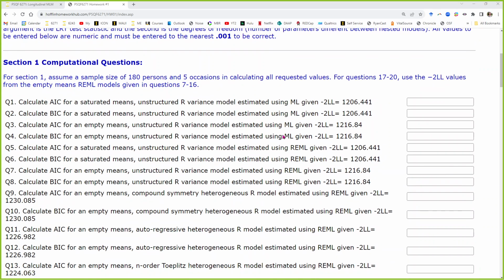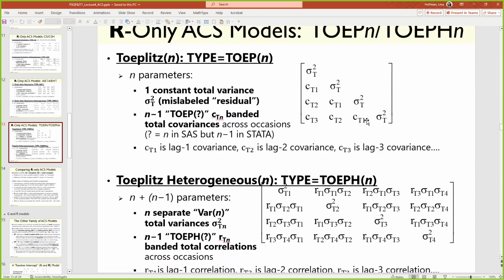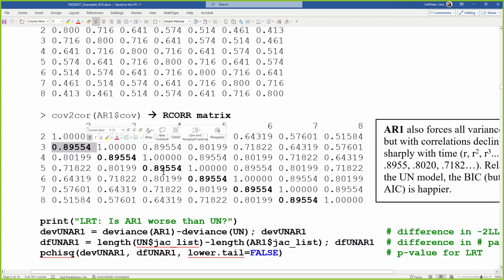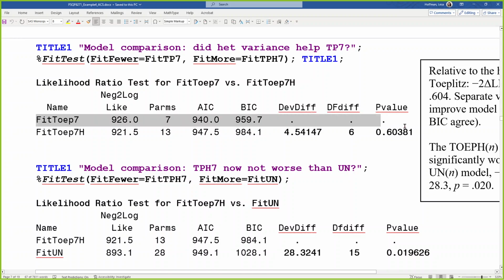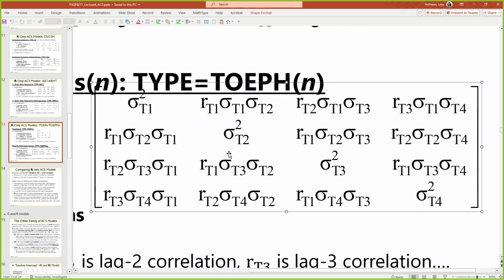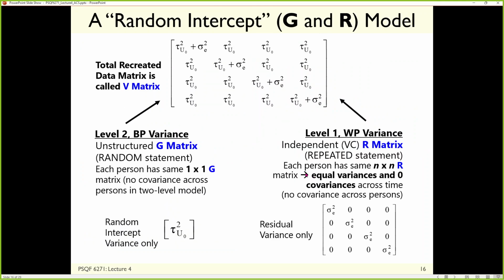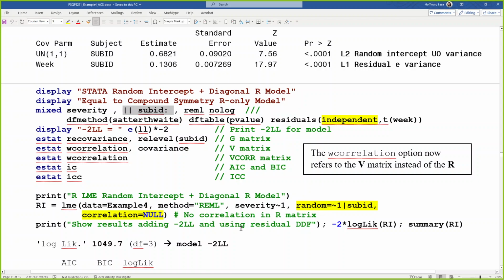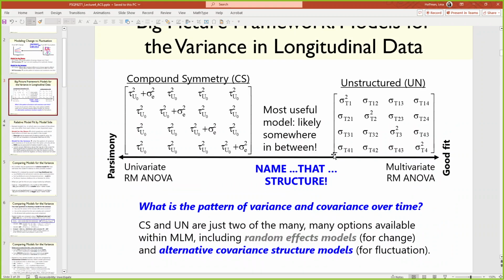PSQF6271_Lecture4_Example4_Part3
Lecture 4 slides 3, 11-13, 15-18; Example 4 pages 1-11